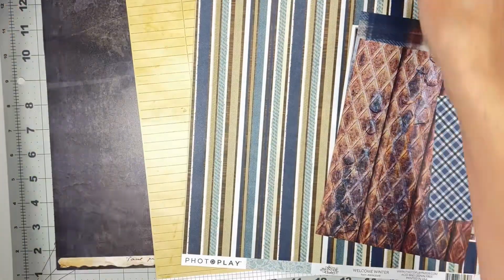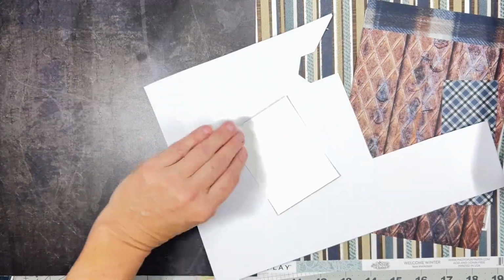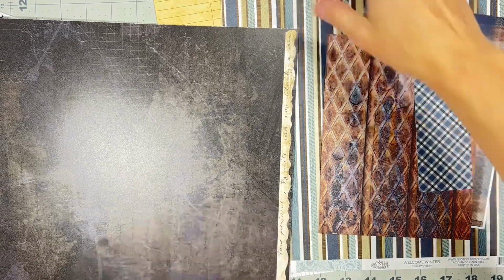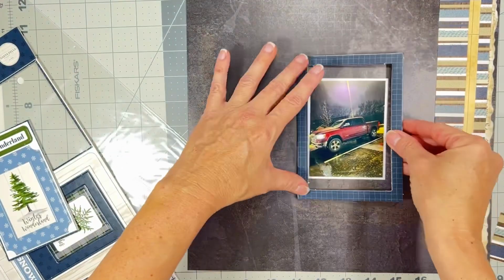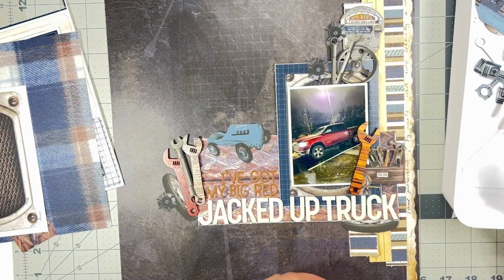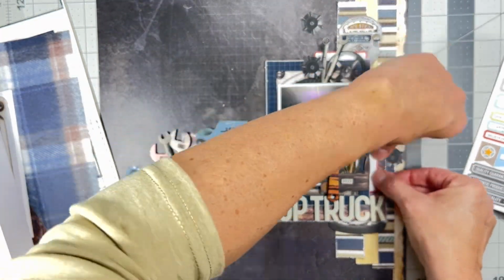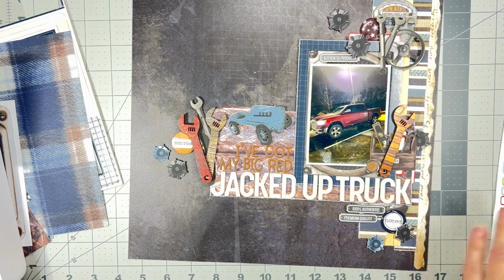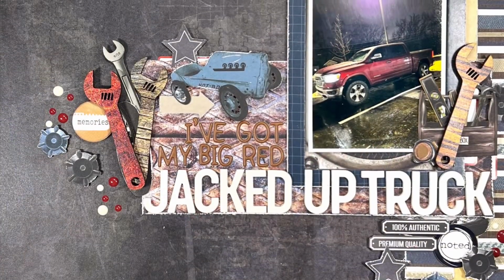She’s Crafty Kits | Layout Three | I’ve Got My Big Red Jacked Up Truck